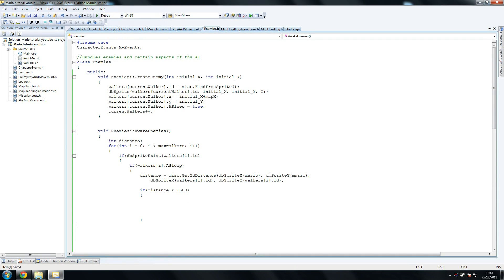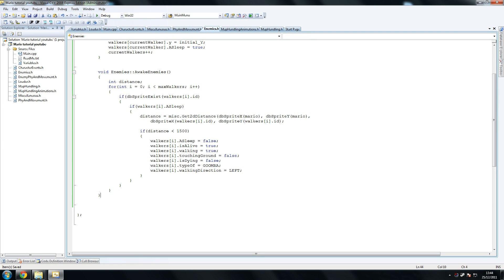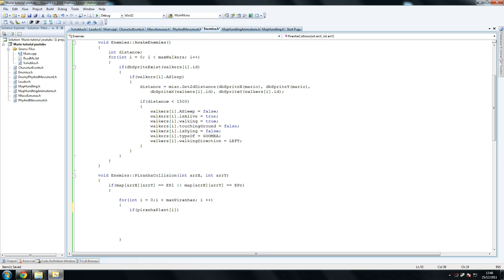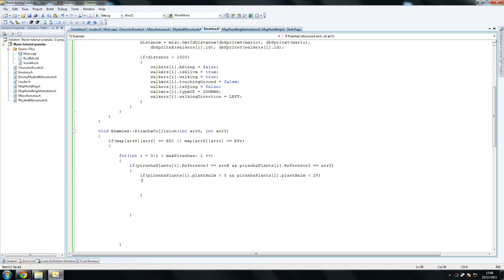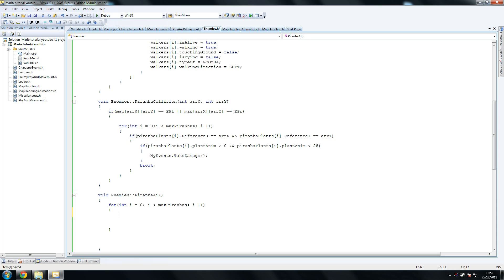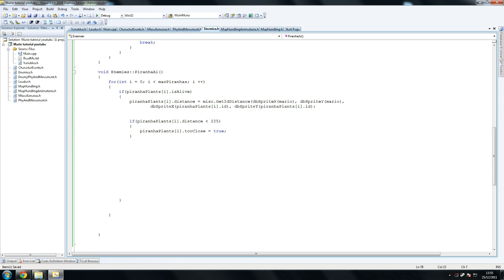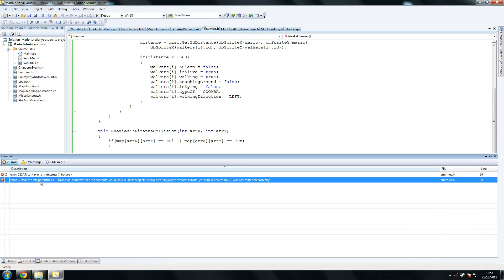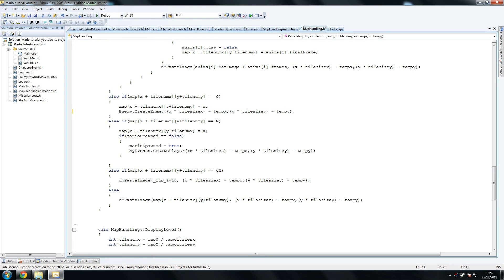C++ SUPER MARIO TUTORIAL Dark GDK 19/22